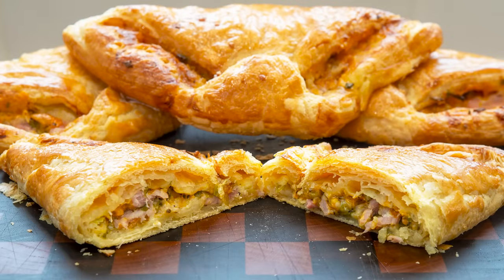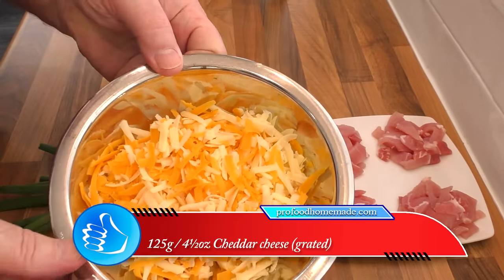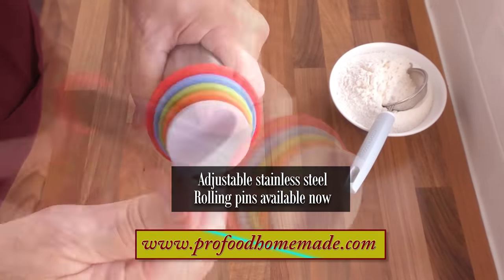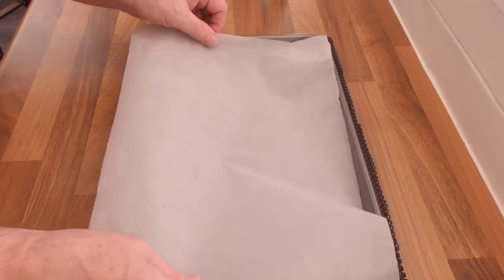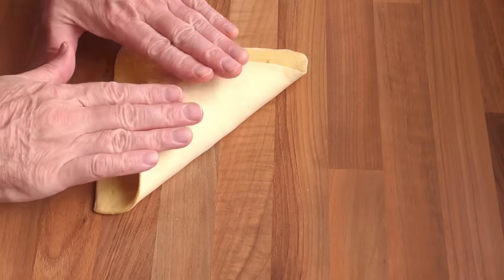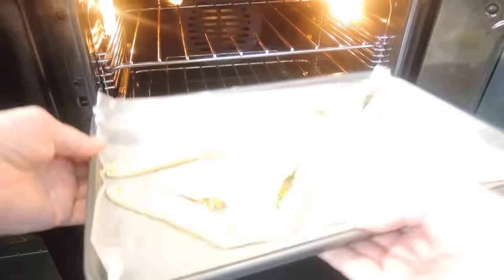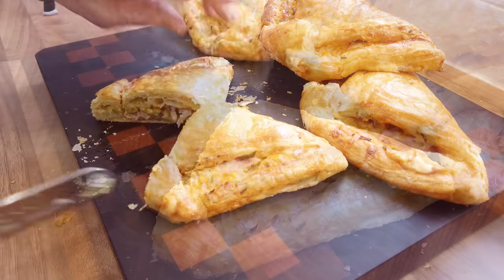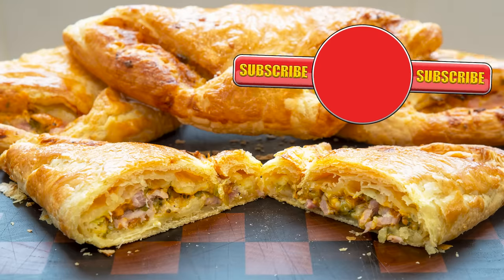Bacon & Cheese Turnover... The King of Pastries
How to make 4 delicious Bacon and Cheese Turnovers, easy step by step instructions, from start to finish.

My website shop for EU countries